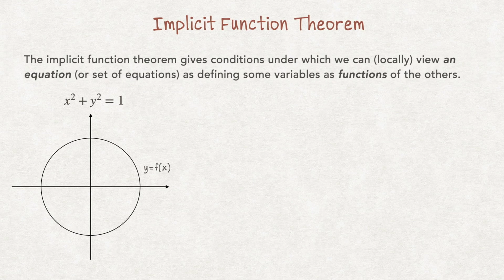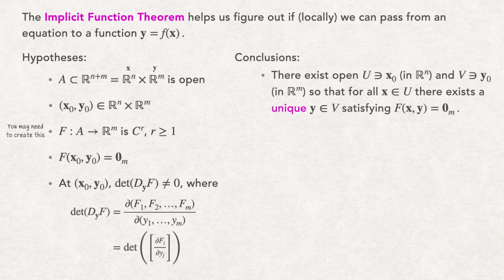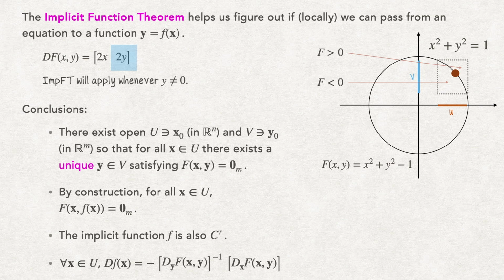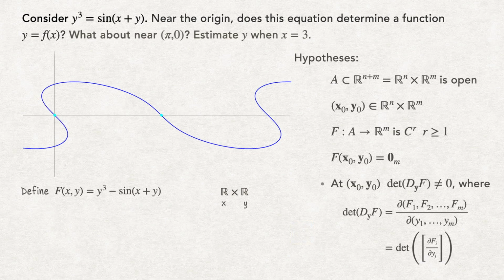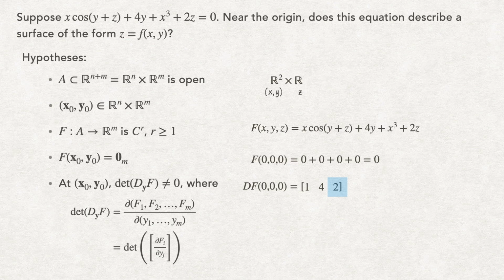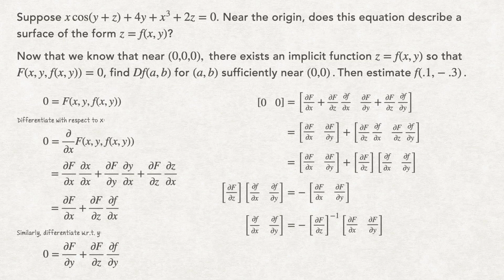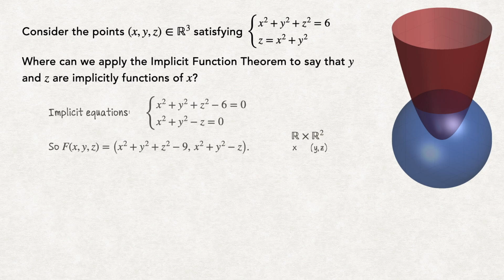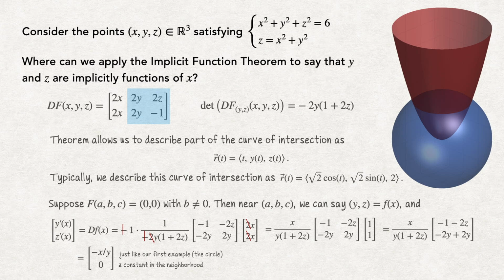Implicit Function Theorem with examples, Real Analysis II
In this video, I present the Implicit Function Theorem by focusing on its motivation, the hypotheses, the conclusions, and how to apply it. We will do several detailed examples, beginning with basic example of x^2 + y^2 = 1. The idea of the theorem is this: starting from an equation that defines a relationship between variables, can we locally describe one variable as a function of the others? This information comes from taking the determinant of a certain square submatrix inside of a larger wide Jacobian matrix.

We will also look at a surface in three variables and a curve of intersection between two surfaces in R3. We will use the formula for the Jacobian of the implicit function to do some fun estimates.

The video is example-driven and intended to build intuition for when and how to use the theorem. A separate video will contain a formal proof based on the inverse function theorem.